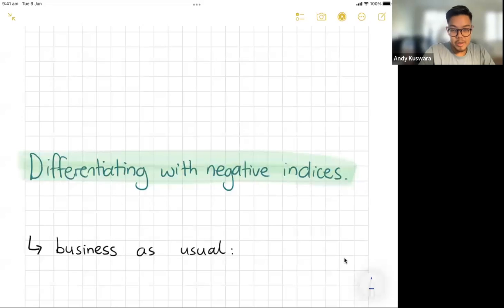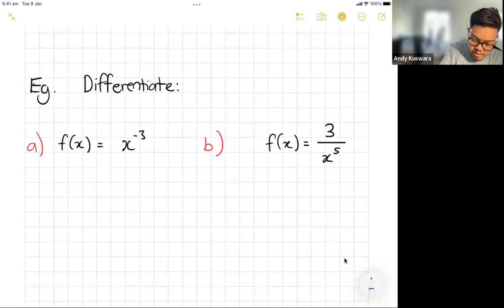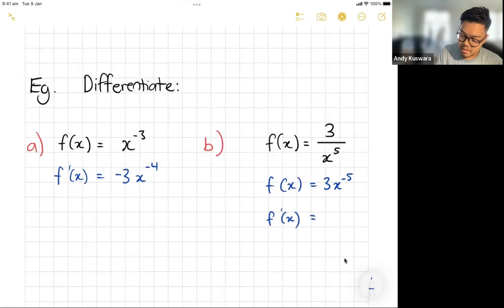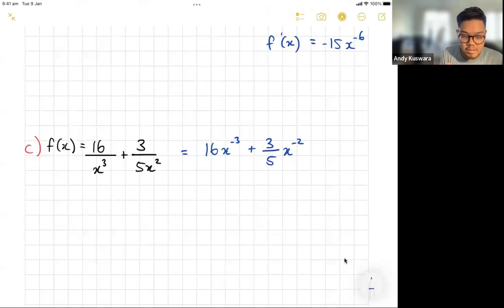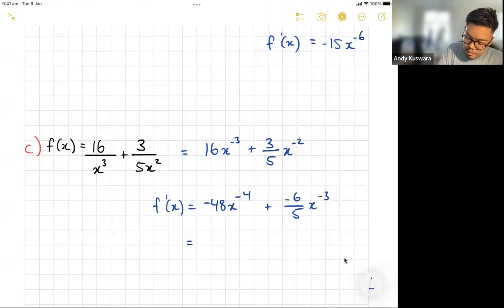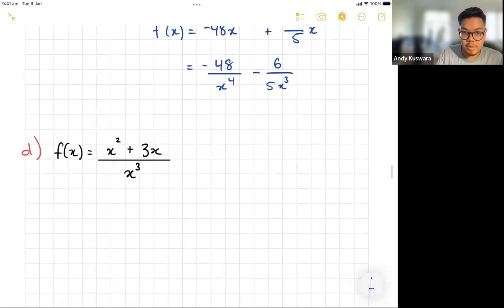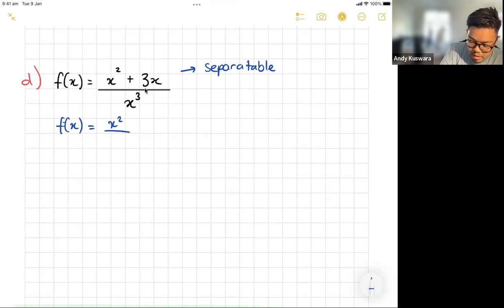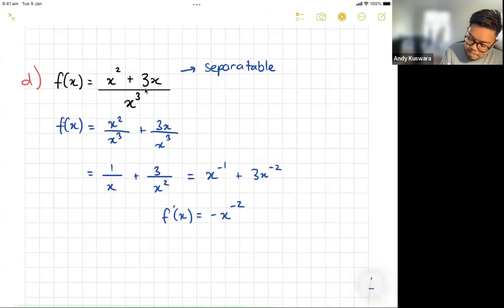Differentiating With Negative Indices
Australia, NSW curriculum video on Differentiating With Negative Indices. Aimed at Year 11 Maths Advanced.

In todays lesson we go through:
- Neil
- Business as usual
- Recap on Negative Indices
- Examples

Happy Math-ing